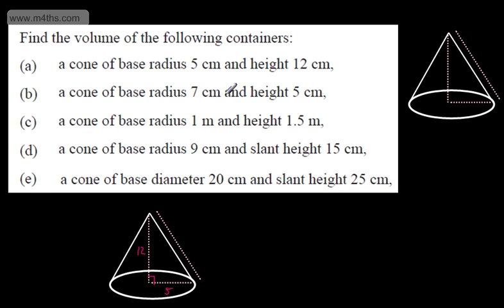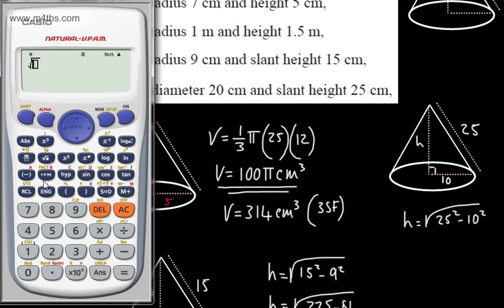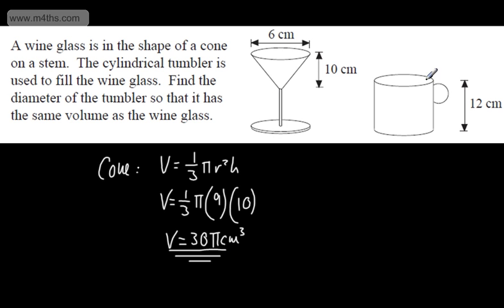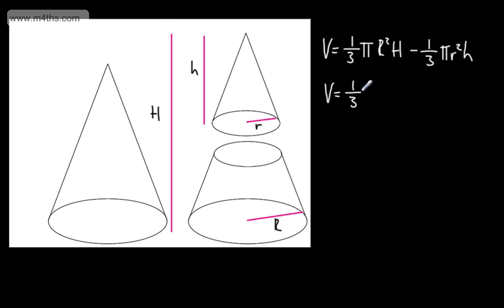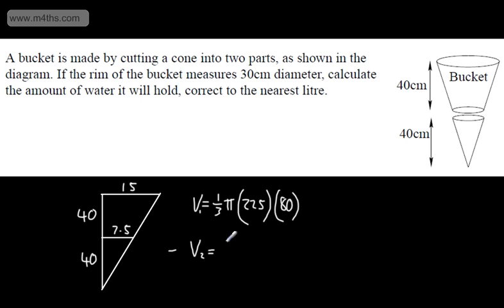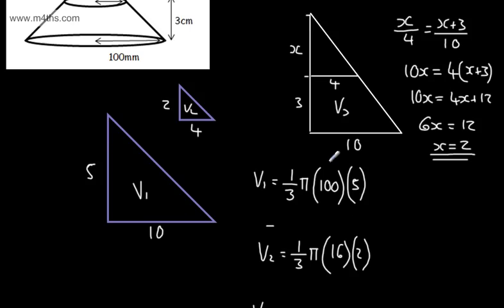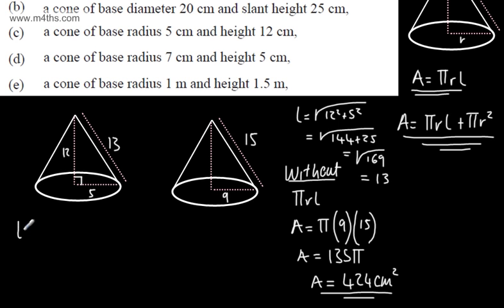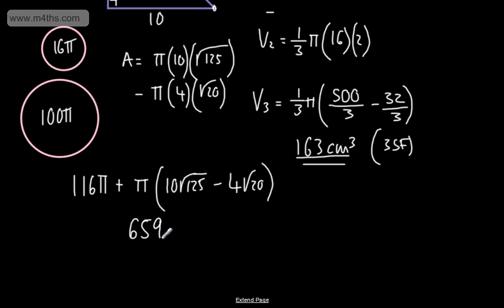GCSE Maths - Cones and Frustums (Volume Surface Area) Higher A Star Grade A*